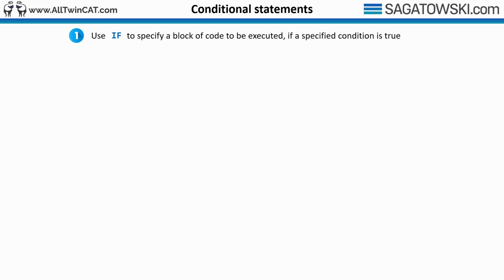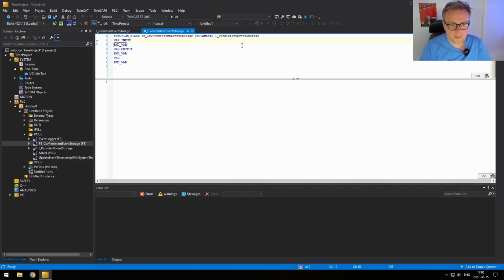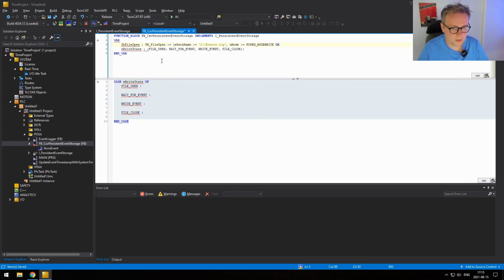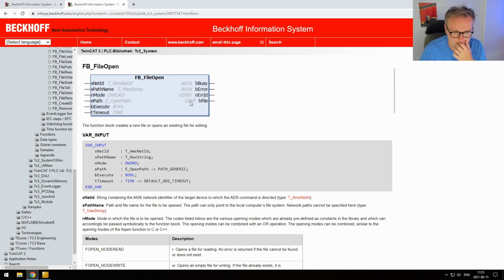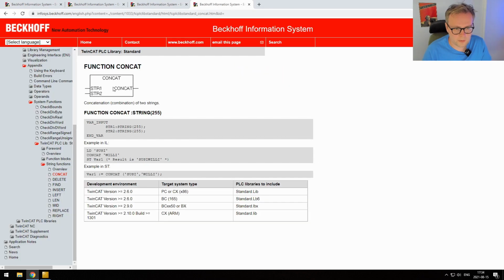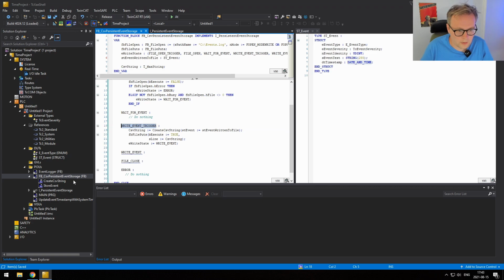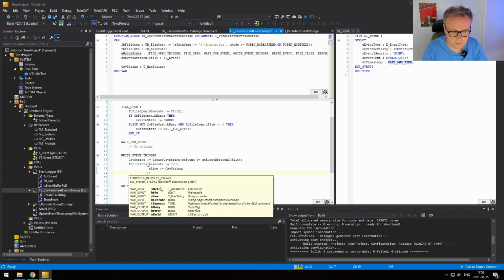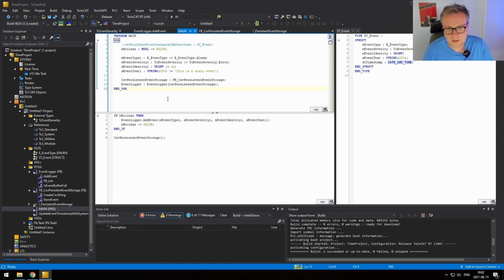PLC programming using TwinCAT 3 - Instructions (Part 7/18)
In this part we will go back to basics of IEC 61131-3 and structured text and look into instructions. This will cover IF/ELSE, CASE-switches and FOR/WHILE-loops. We will utilize our knowledge to write a CSV (comma separate value) event logger by using a state machine.

Intro 0:00
Conditional statements 1:00
CASE instruction 2:33
FOR loops 4:34
WHILE loops 5:35
Code example 6:30